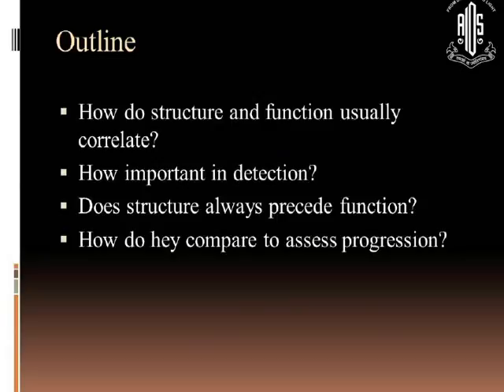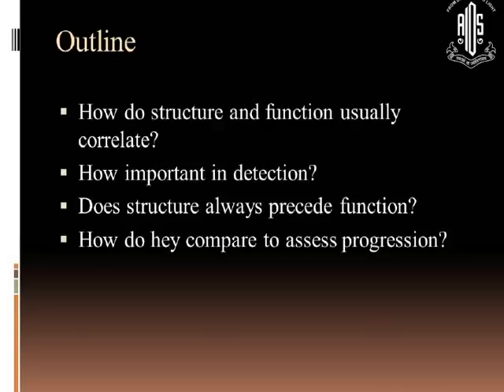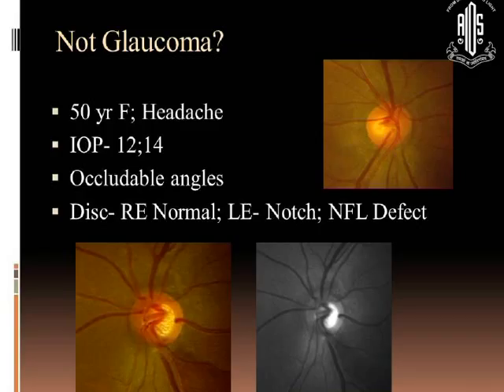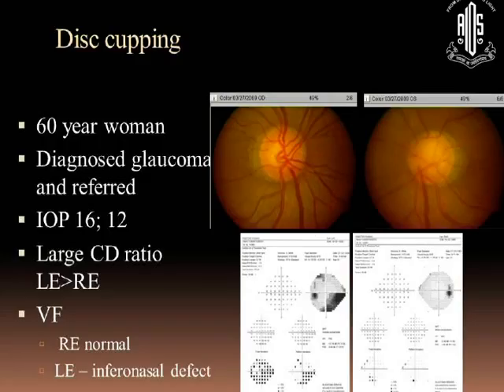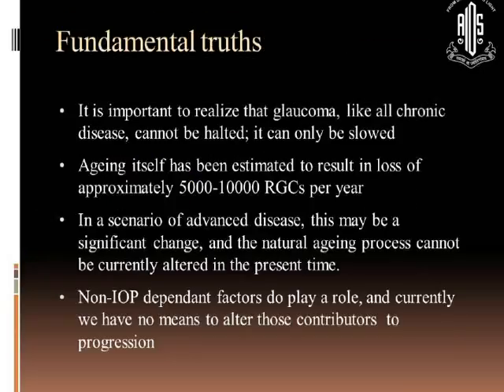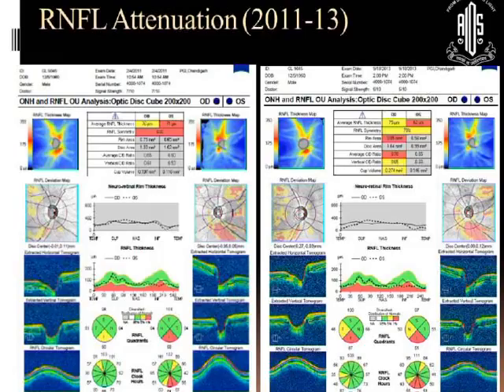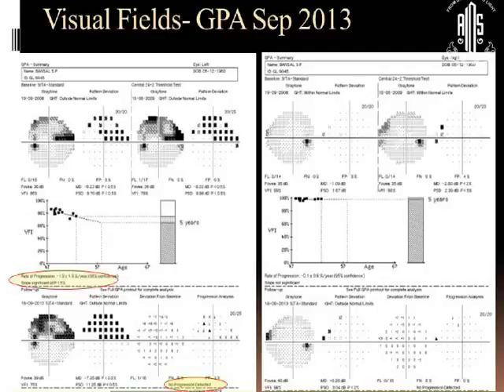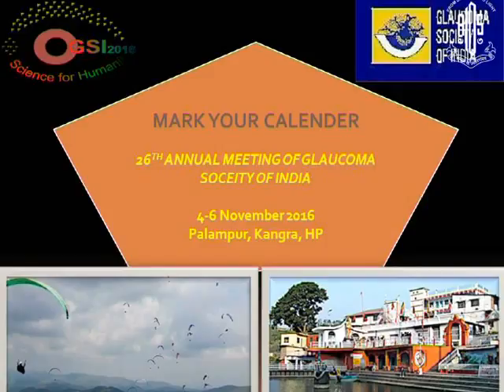Dr Sushmita Kaushik